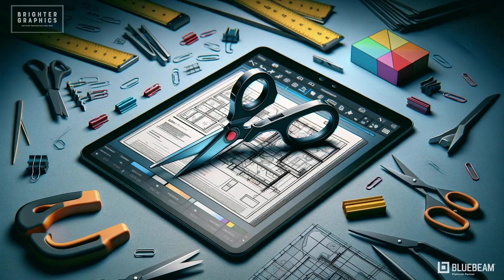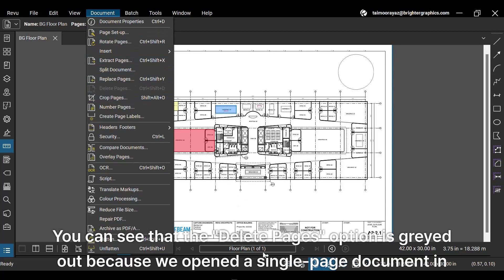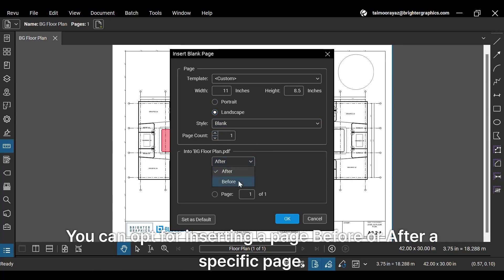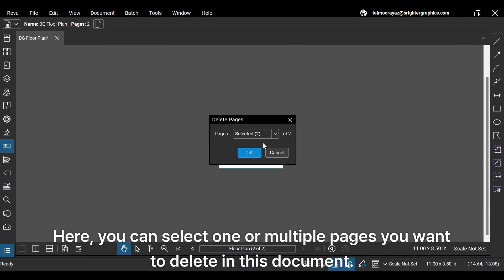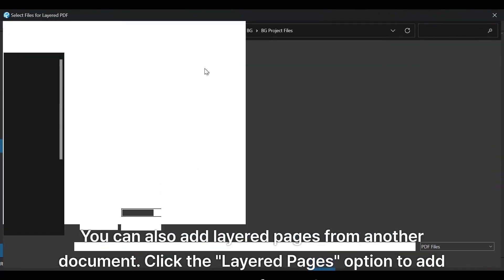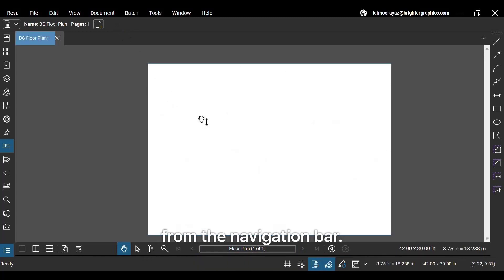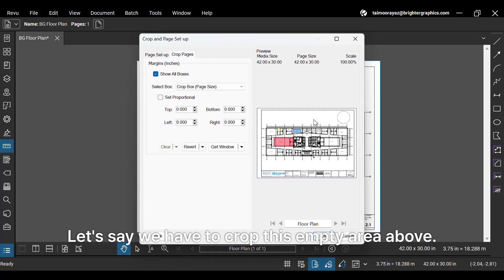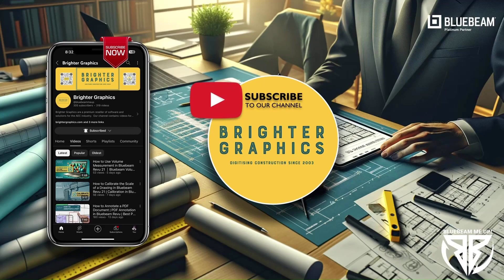How to Add, Delete, or Crop PDF Pages in Bluebeam Revu 21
Although several online tools allow users to add or delete pages from PDFs, security and data privacy remain their big concern. Bluebeam Revu offers a secure way to manage PDF documents, addressing common concerns about confidentiality and trust when uploading sensitive files online. With Bluebeam Revu, users can effortlessly add, delete, or crop pages in their PDFs without needing an internet connection, ensuring their documents remain private and secure on their local devices.

Revu provides robust tools for PDF editing, catering to the needs of professionals in various industries that constantly deal with mission-critical blueprints in architecture, engineering, construction, mechanical, or electrical engineering. For a practical guide on how to use these features in Bluebeam Revu 21, watch our detailed video tutorial on how to add, delete, or crop PDF pages in Bluebeam Revu.